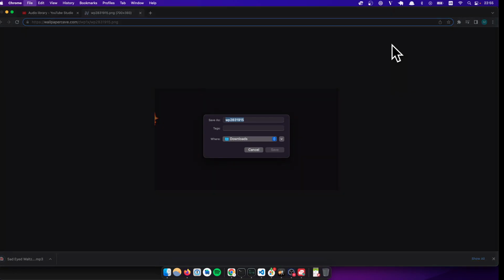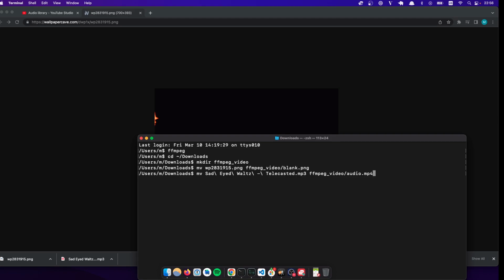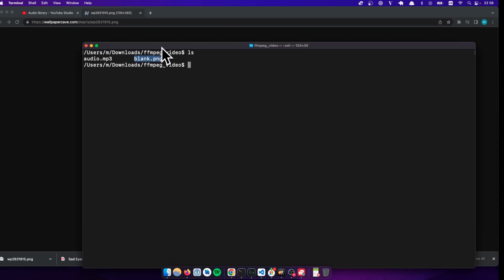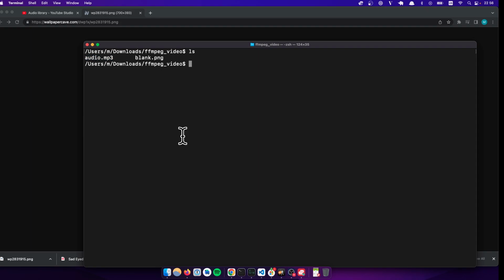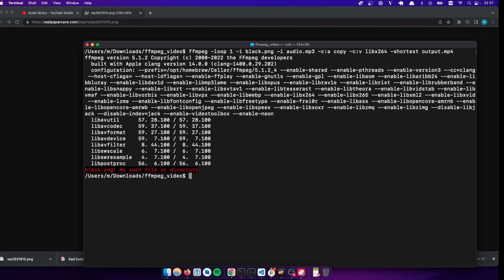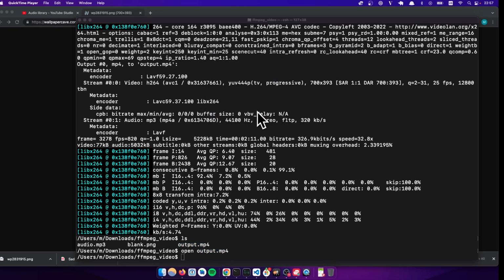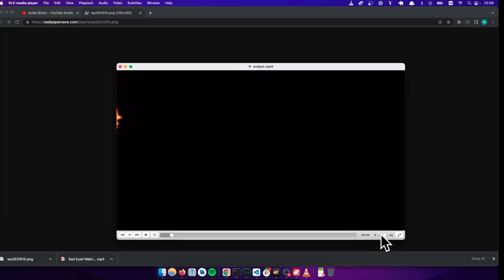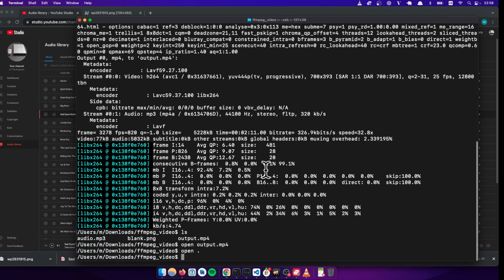How to convert mp3 to mp4 with ffmpeg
Using an image

ffmpeg -loop 1 -i input.jpg -i input.mp3 -vf "scale=1920:1080:force_original_aspect_ratio=decrease,pad=1920:1080:-1:-1:color=black,setsar=1,format=yuv420p" -shortest -fflags +shortest output.mp4
This command uses the scale + pad filters to make image fit into 1920x1080, setsar filter to set a normal Sample Aspect Ratio, then the format filter sets the chroma subsampling to YUV 4:2:0 for playback compatibility.

I also show basic command line tools like cp, mv, ls, and cd.